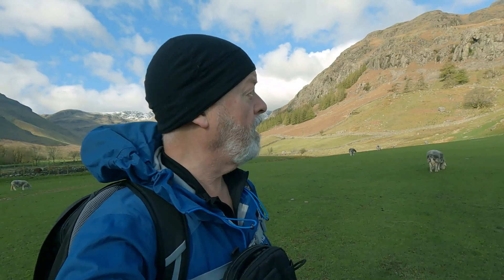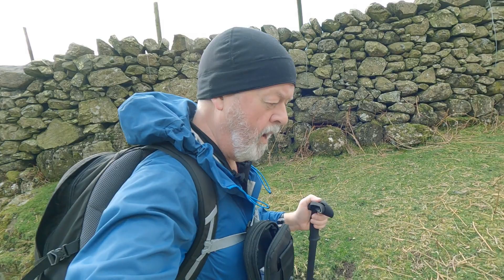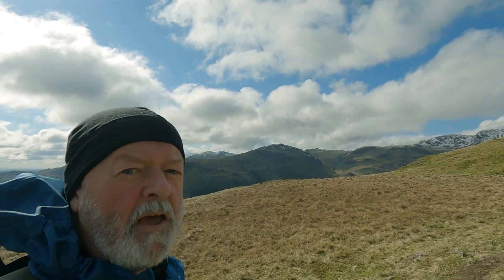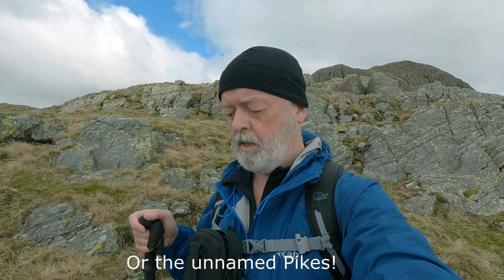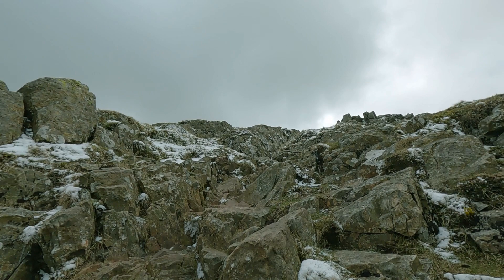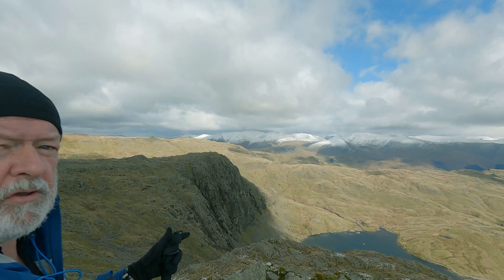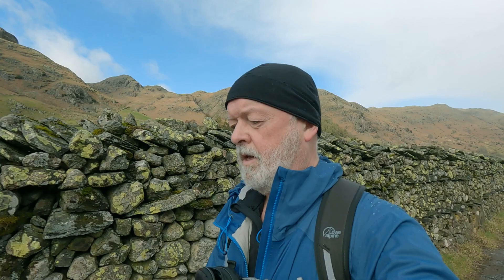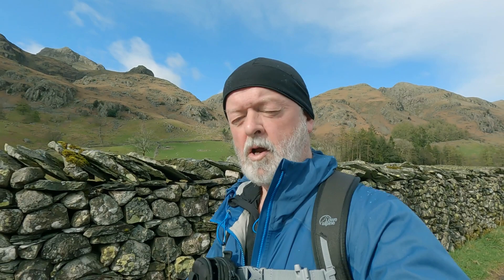Langdale Pikes Hike via Dungeon Ghyll ¦ Cumbria Hike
Join me on a hike up to the Langdale Pikes in Cumbria. This route starts at Stickle Barn and takes us up via Dungeon Gyll and visits Loft Crag, Pike of Stickle, Harrison Stickle and Pavey Ark before dropping down to return via Stickle Tarn.
A truly wonderful hike, with some jaw dropping views!

You can follow our route on the OS Maps App

If you need the OS Map is is: OS Explorer OL6 - English Lakes South Western Area

Music licensed courtesy of Youtube Music Library.